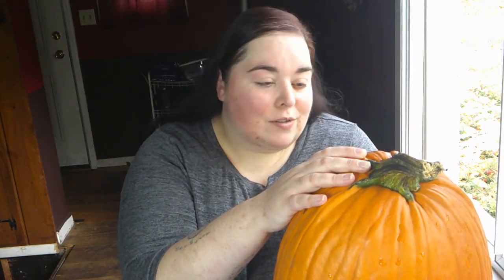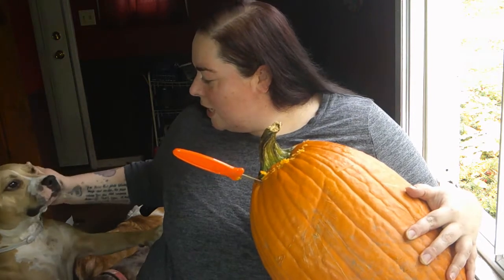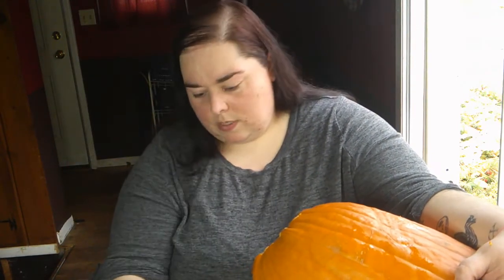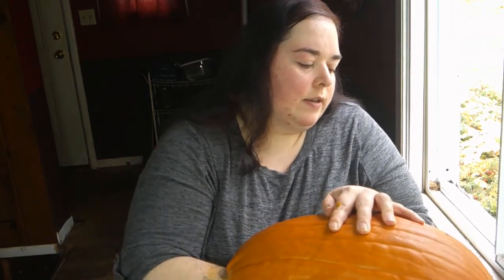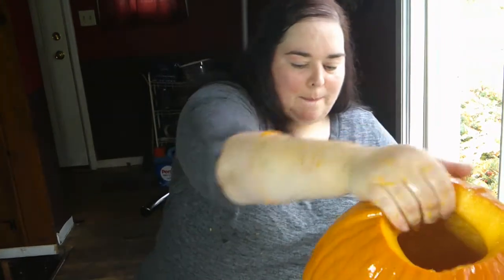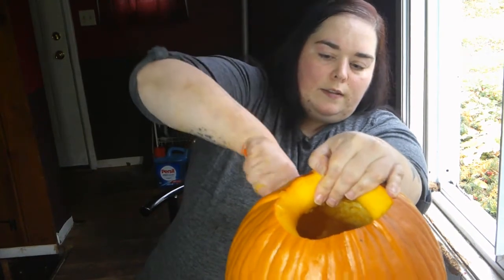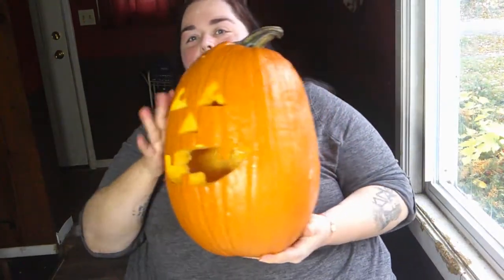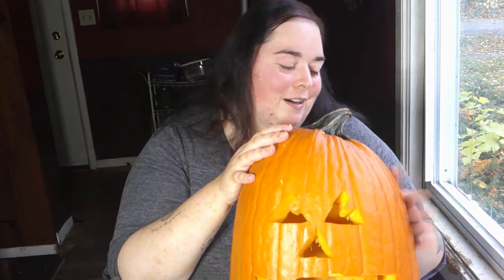Carve a Pumpkin and Chit Chat with Me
Hang out with me while I carve a pumpkin. I discuss horror tv shows, Halloween plans and more.